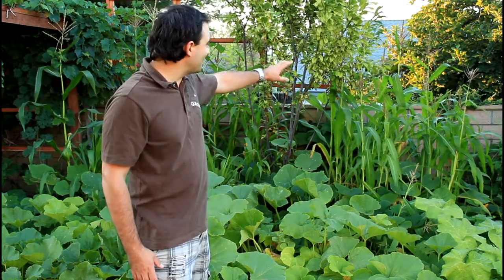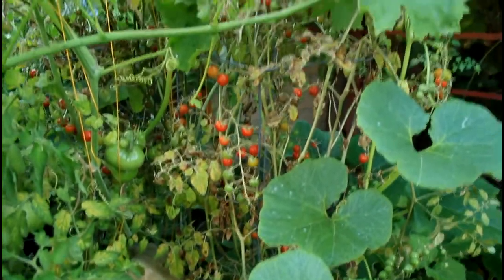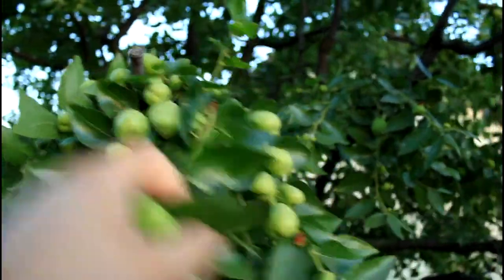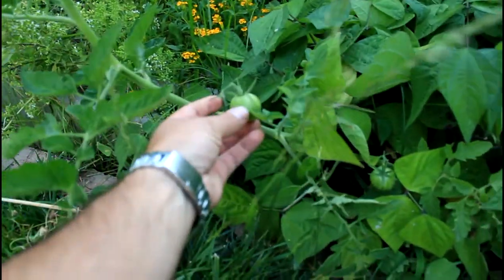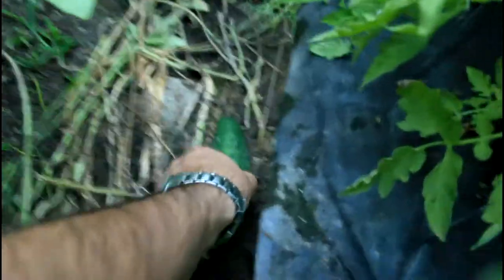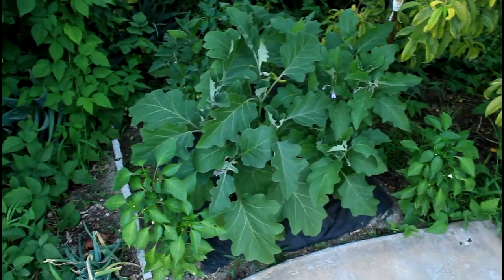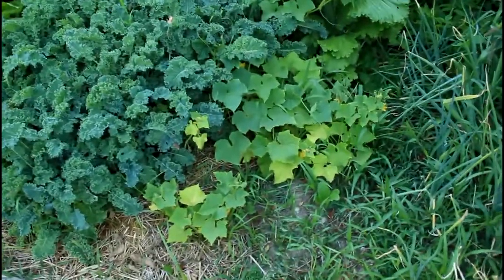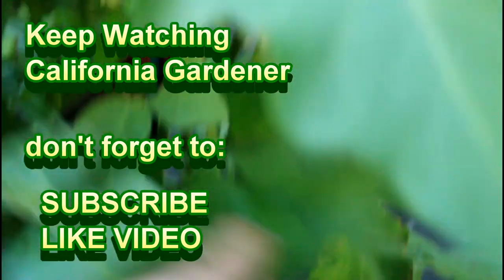June 26th Backyard Garden Update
Check out everything that is growing in my garden!